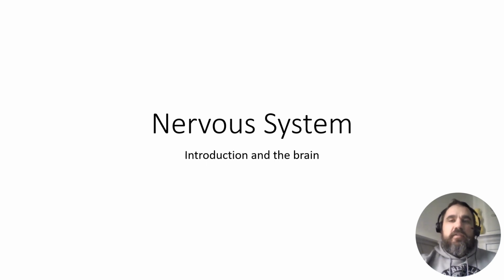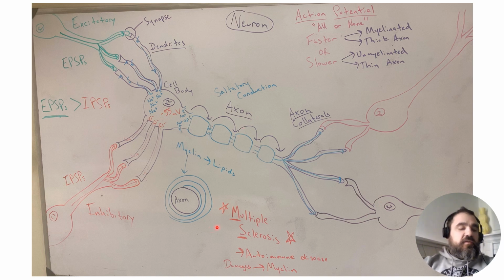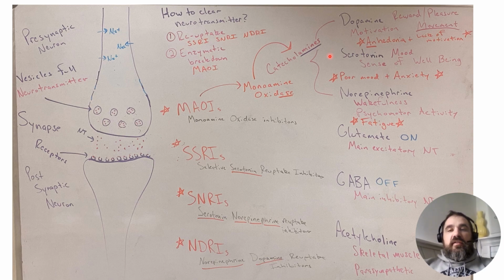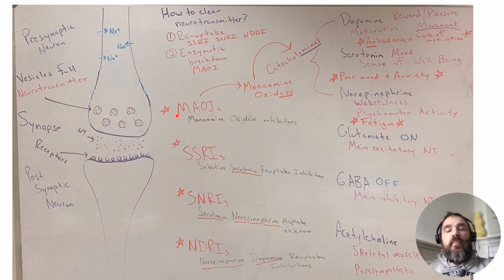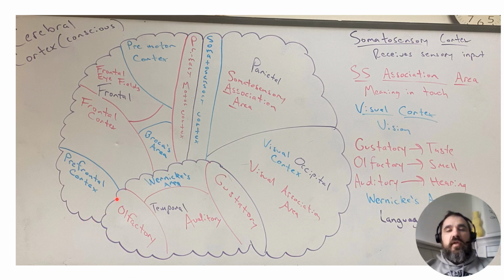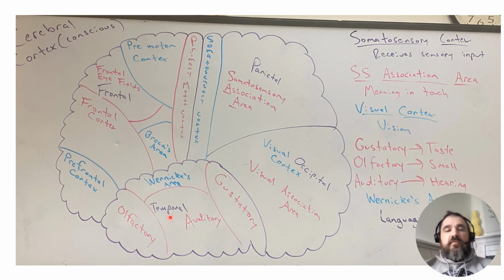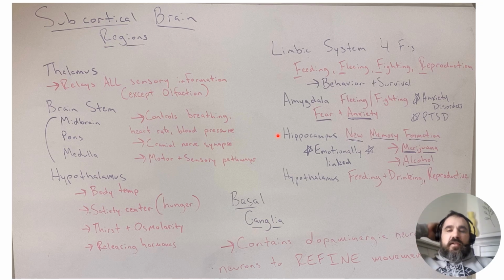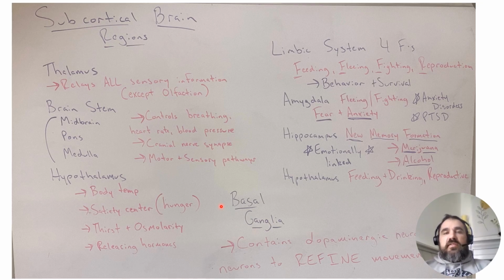Nervous System physiology part 1